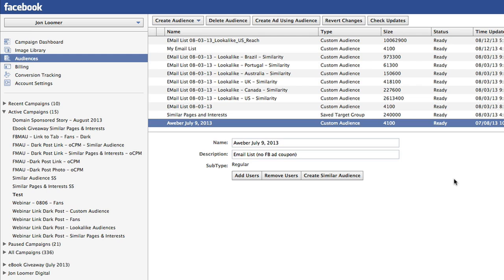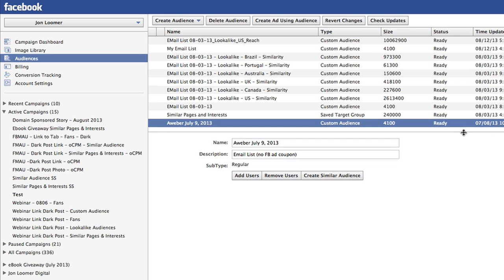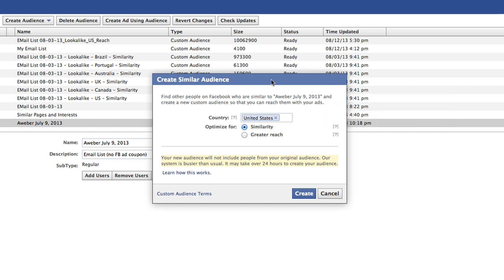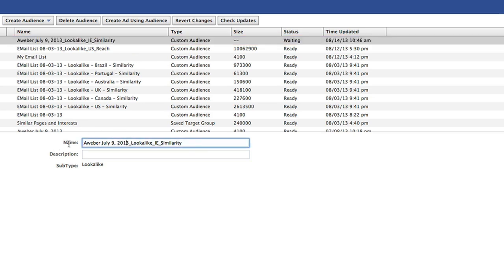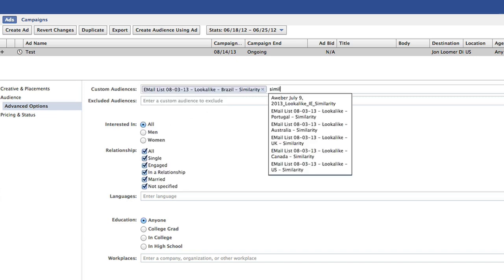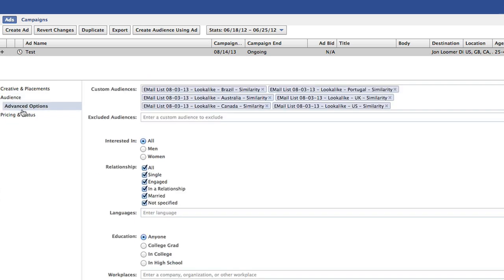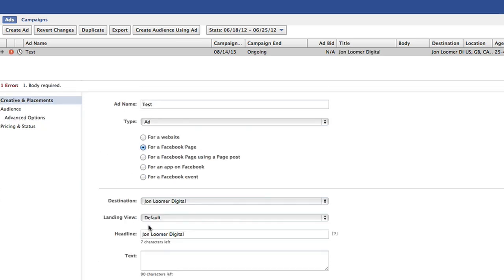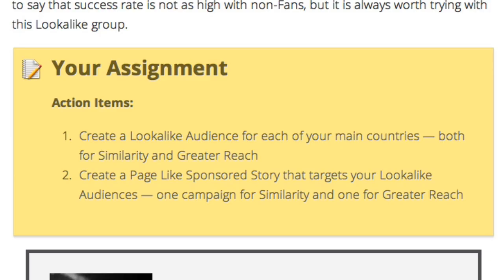6 Lookalike Audiences